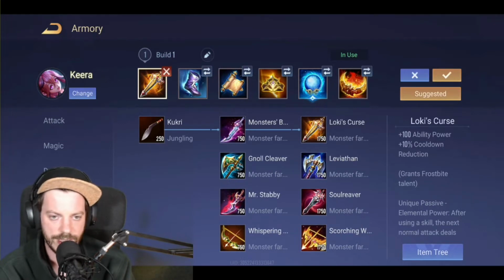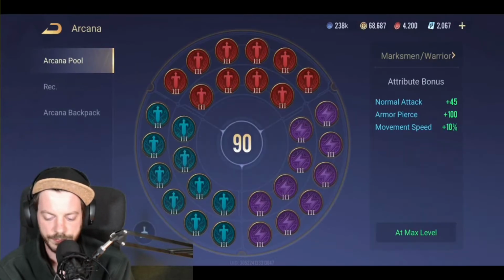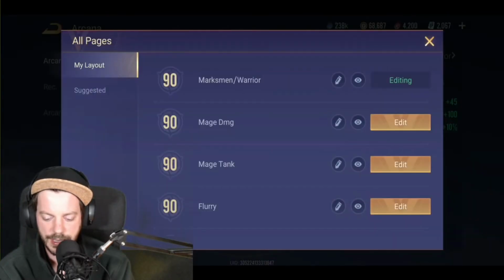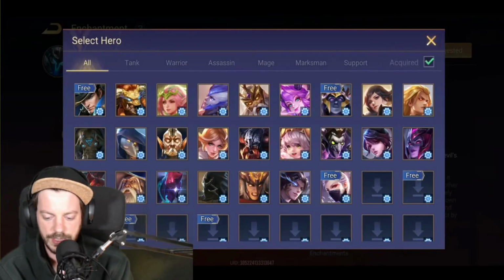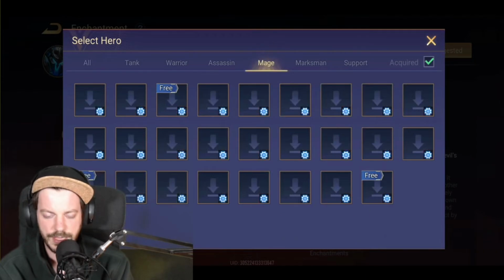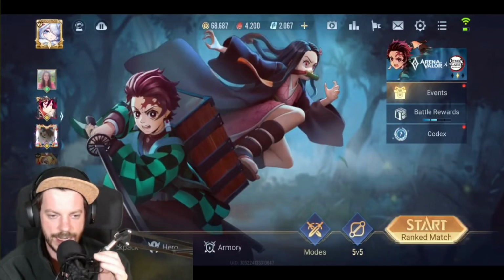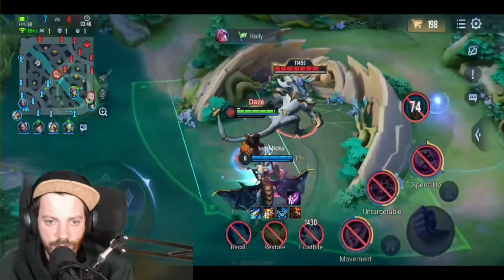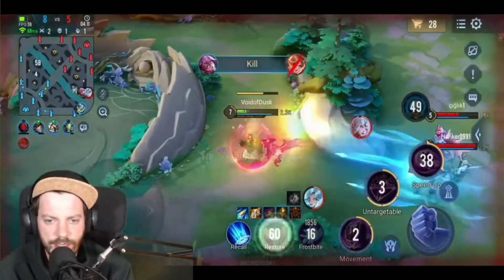KEERA: Is Nezuko [Demon Slayer Collab] | Arena of Valor / AoV / RoV / Liên Quân Mobile / CoT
Hey guys,

so I spent my precious vouchers to get the latest skin for Keera, the magical Assassine. She is a strong force in the Jungle and the video will prove this point.

Also I have been asked to share this information with you:

May 6 The Butterfly Mansion event, participate to receive free Alice’s The Butterfly Mansion Girl Skin
Keera’s Nezuko Skin coming soon (May 5th)
Yan’s Tanjiro Skin coming soon (May 10th)

00:00 Intro & Build
04:45 Gameplay